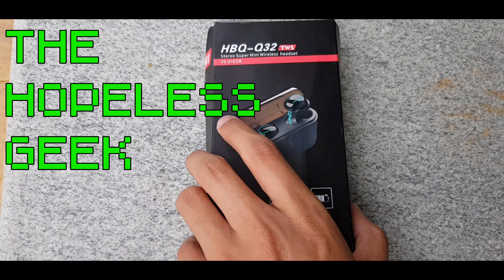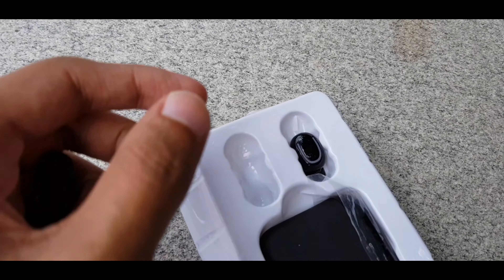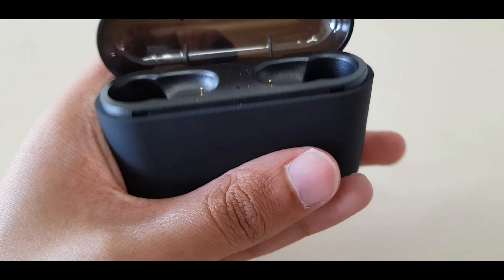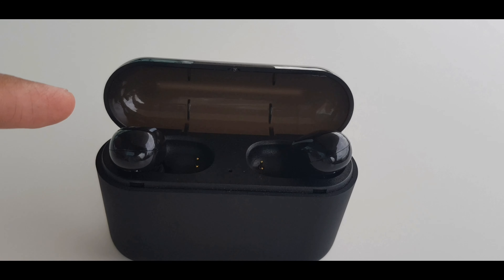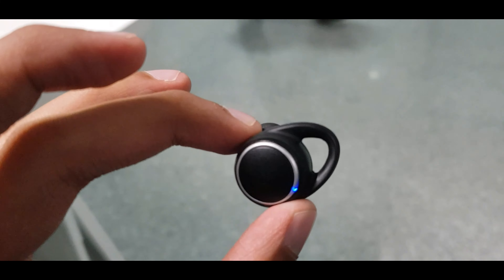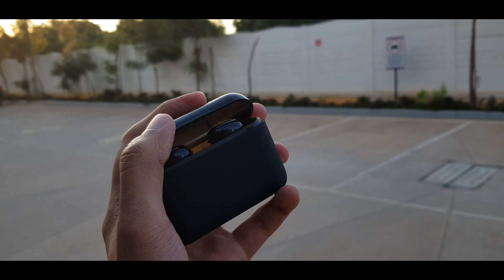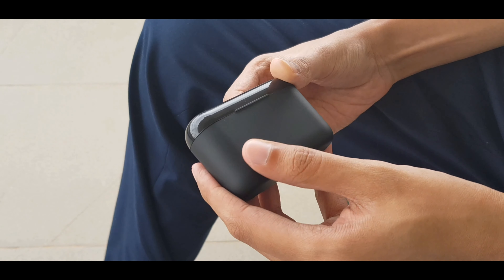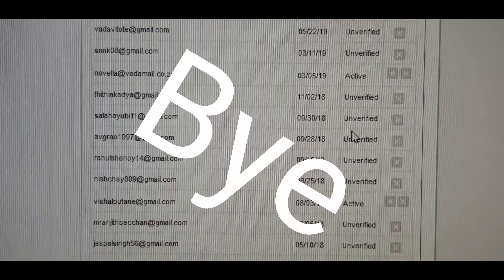These Wireless Earbuds can Charge your Phone! | Vaburs TWS Review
Everyone loves a pair of truly wireless earbuds, but there are tons of options in the market. This one, in particular, is from Vaburs, an unknown brand who had made the most affordable TWS buds I've seen on Amazon.

Hopefully, you liked it and found it helpful..kinda! Well, thanks for sticking around anyway!

Cheers!